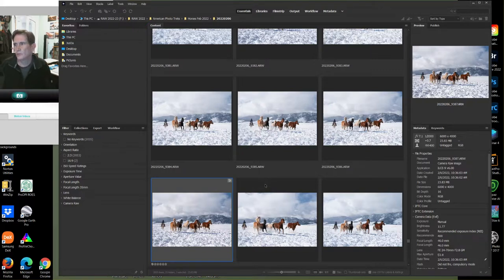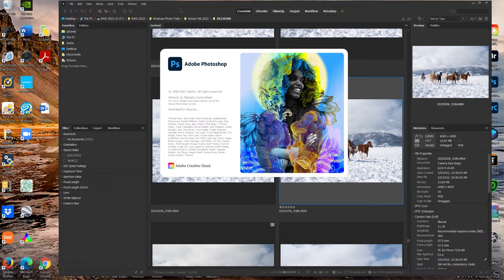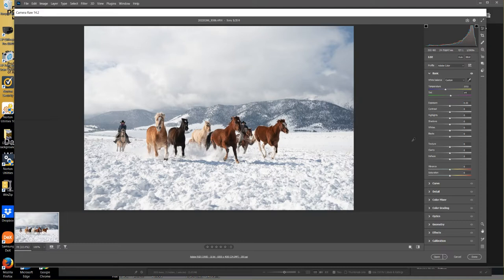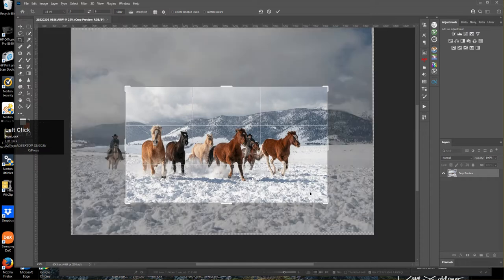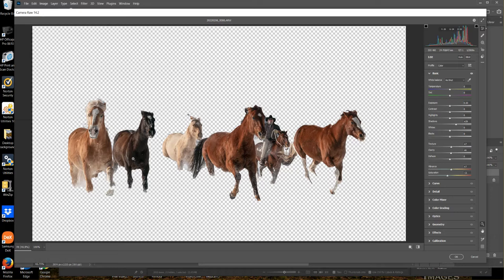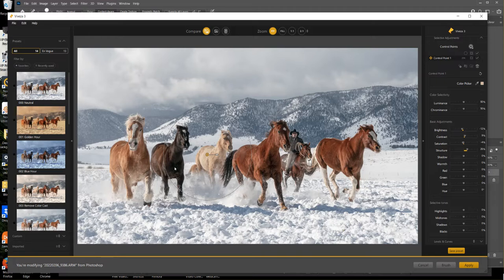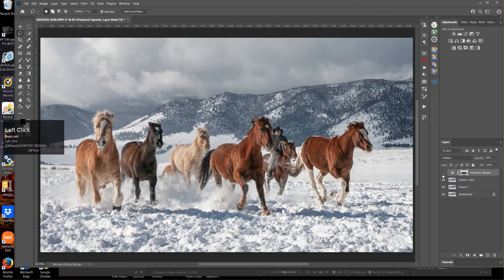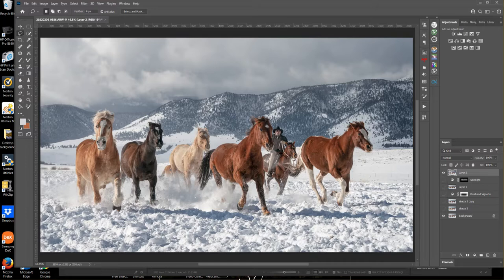Post-Processing Digital Images of Horses in Winter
Post-Processing digital photographs of horses running through snow against snow-capped mountains.  Adode Camera RAW, Adobe Photoshop, NIK Viveza 3